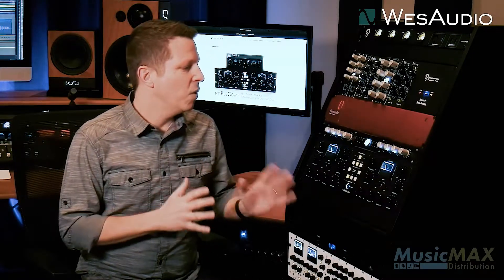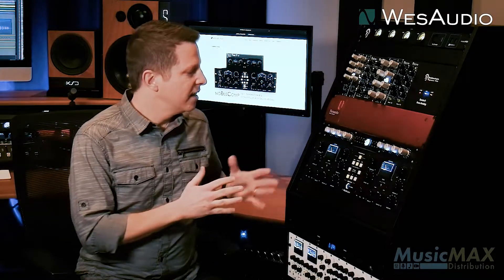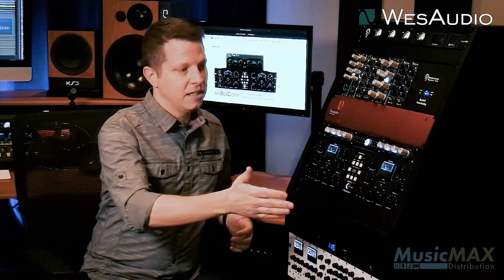WesAudio ngBusComp - Total Harmonic Distortion (THD)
In this video Chad from Musicmax distribution goes through ngBusComp THD functionality.